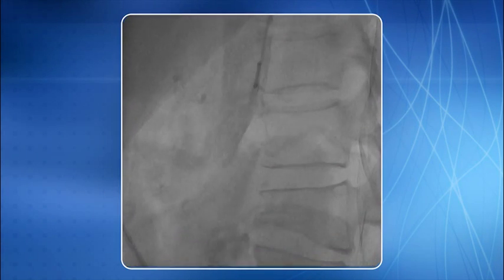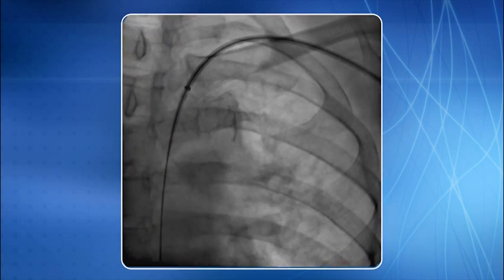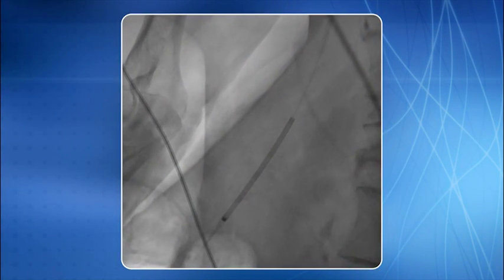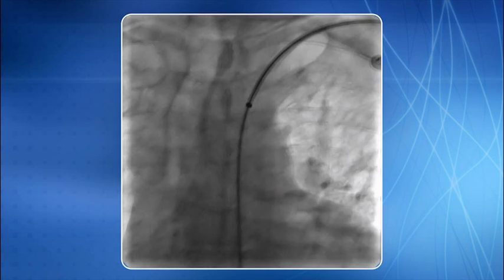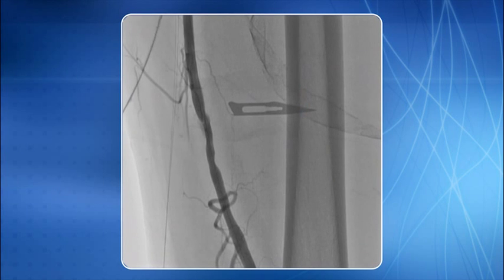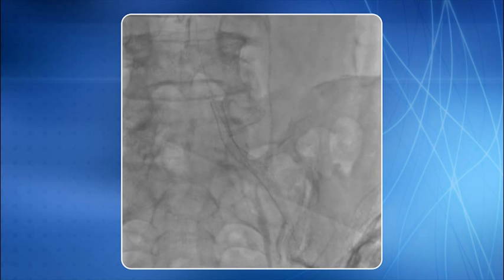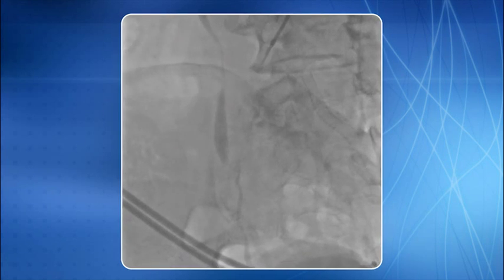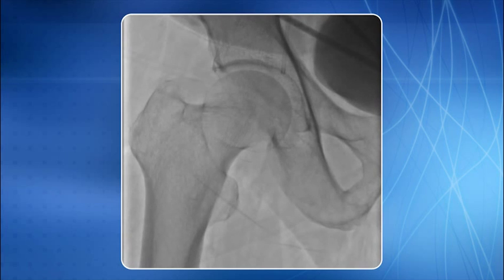Chapter 17: TRA for addressing Mesentric, Celiac & SFA Lesions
Endovascular management of celiac, mesenteric and superficial femoral arterial systems is described in the literature. TRA is an emerging approach for addressing vascular lesions of these systems as evident by a few case reports and small observational studies.